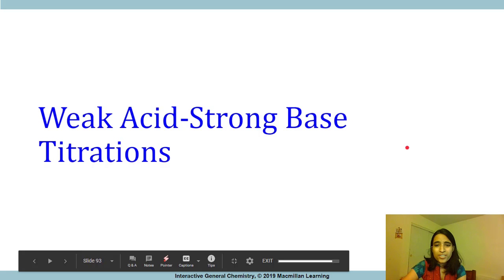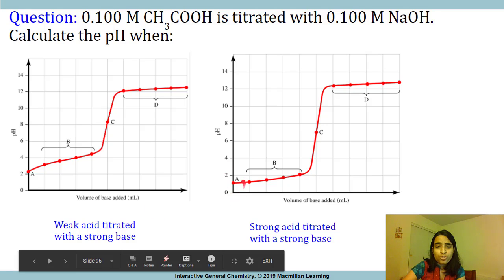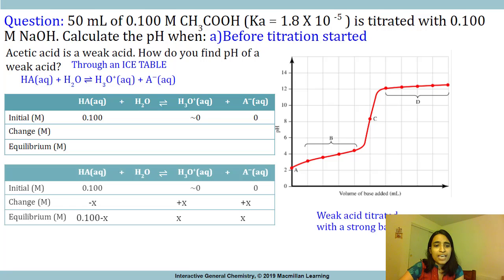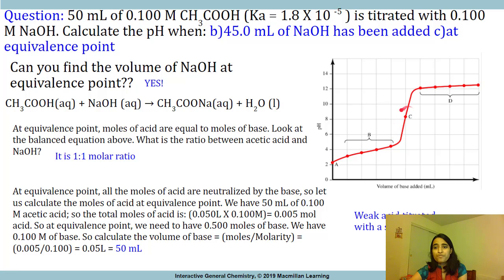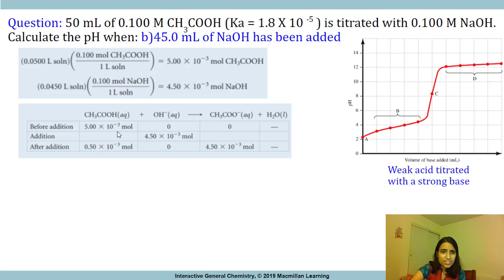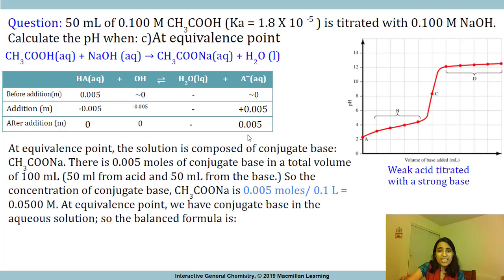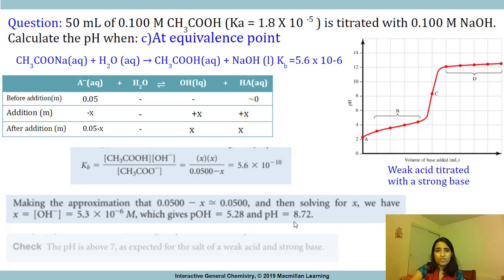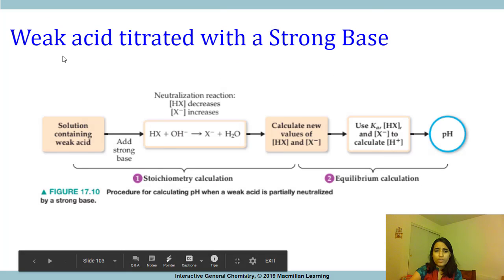Section 17.4 Weak acid titrated with strong base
Section 17.5 Weak acid titrated with strong base
Chapter 17 Aqueous Equilibria